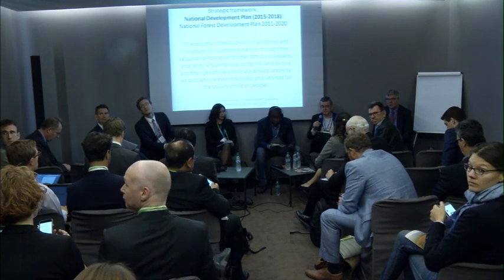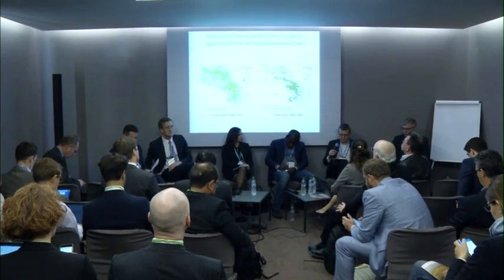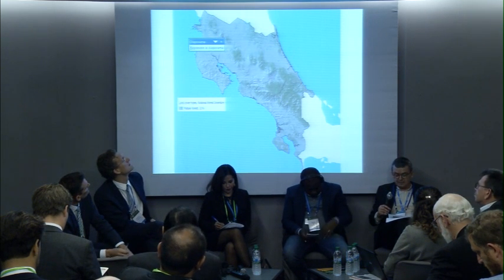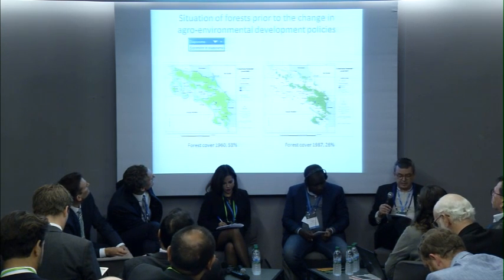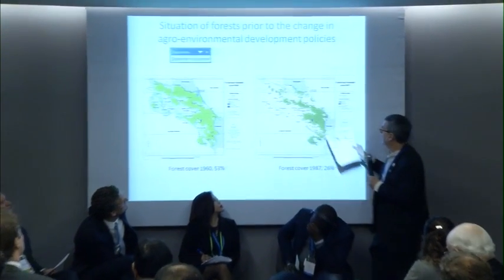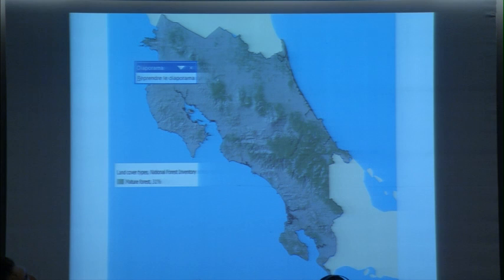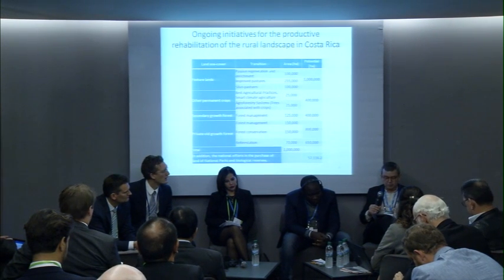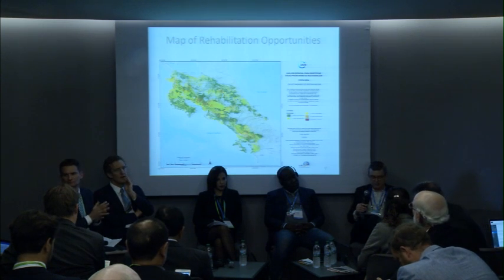Policy learning from REDD+ for zero deforestation and restoration initiatives, GLF 2016 Marrakesh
A panel titled “Policy learning from REDD+ for zero deforestation and restoration initiatives” at the Global Landscapes Forum in Marrakesh on 16 November 2016 presented progress on national REDD+ strategies and investment plans, showcasing how that experience can assist in other forest-related processes and investments. Years of policy learning can be made useful for progress in REDD+, but, more importantly, also for progress in other climate and policy transformations in support of the Sustainable Development Goals. In the session, speakers moved from drawing the broad picture about how different ‘fashions’ in development come and go, and how it is important to stay a clear strategic course to a more technical intervention on the value of REDD+ safeguards for other policy areas, e.g. for private sector investments into sustainable landscapes. Presenters highlighted the linkages between REDD+ monitoring and stakeholder engagement tools and how this capacity can help countries advance, for example in their restoration efforts.